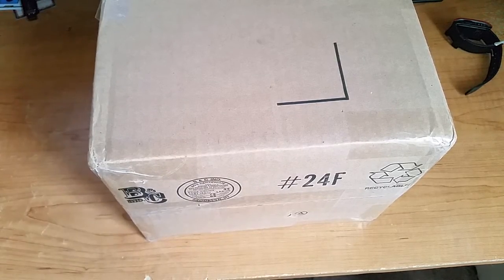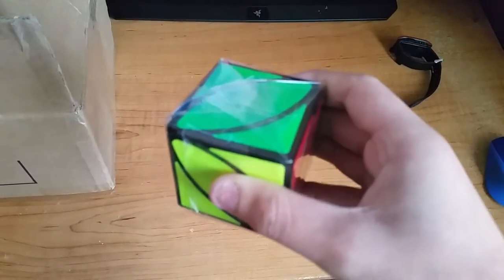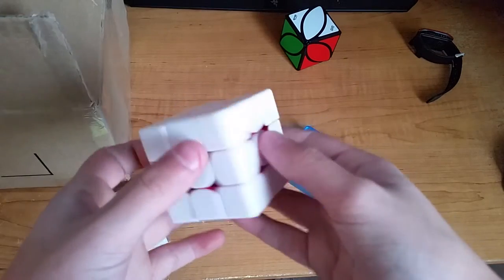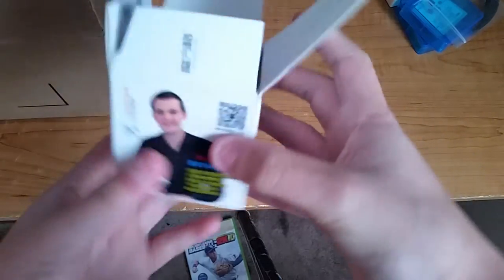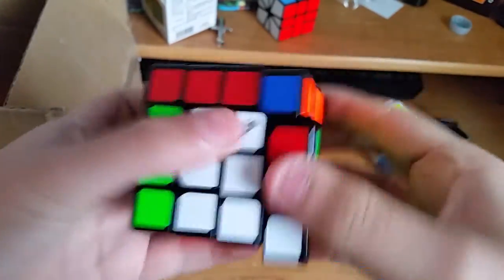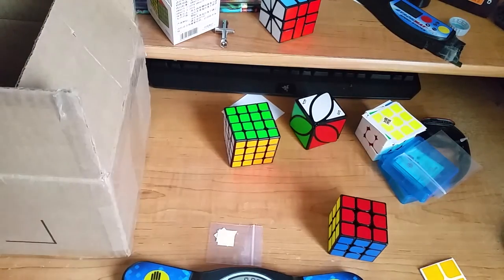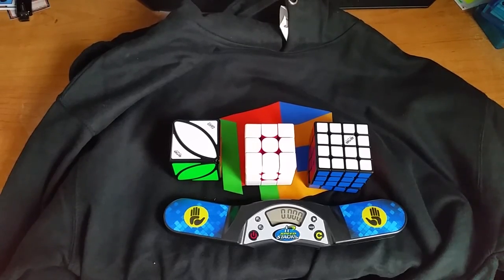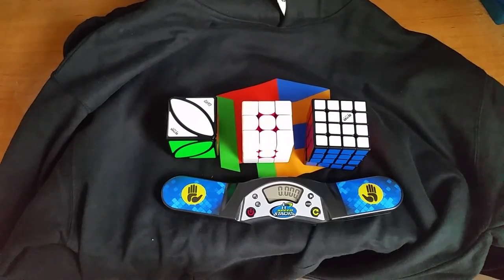$160 cubicle.us unboxing!!! | GTS M, Qiyi wuque, Ivy cube + more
Let's make this video go fucking viral 😂